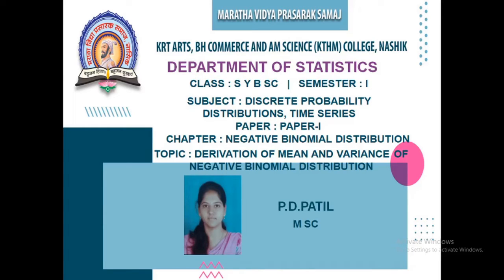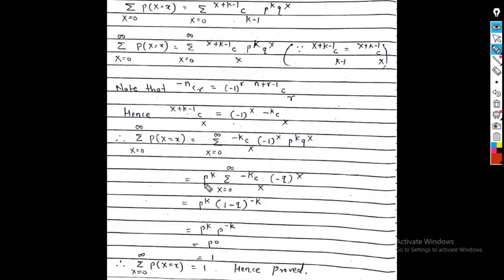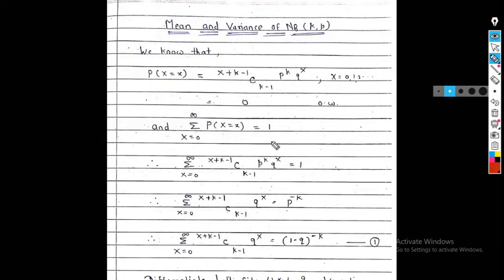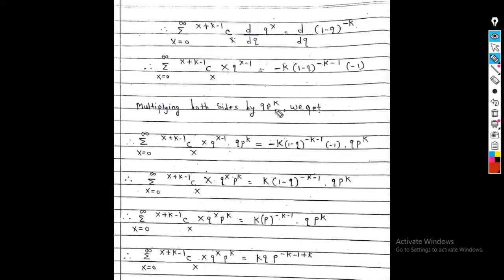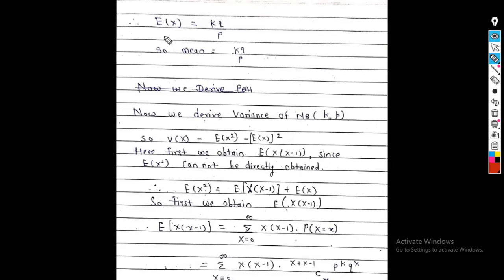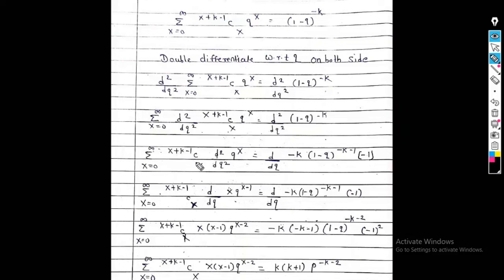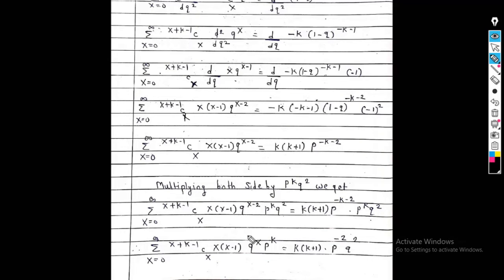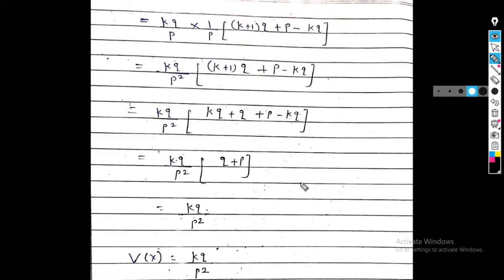S.Y.B.Sc. (Statistics) | Sem-I | Paper-I :Discrete Probability Distribution,Time Series| P. D. Patil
Chapter-I
Topic : Derivation of mean and variance of negative binomial distribution
Lecture 3